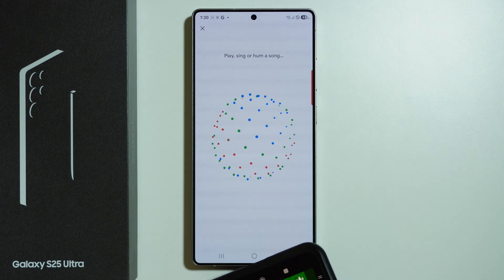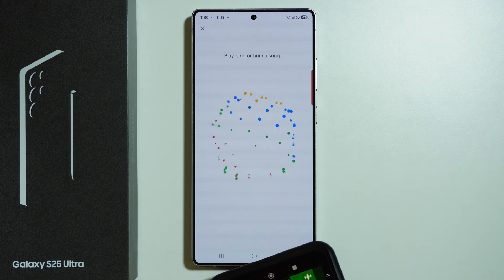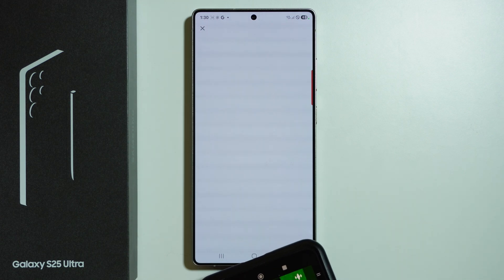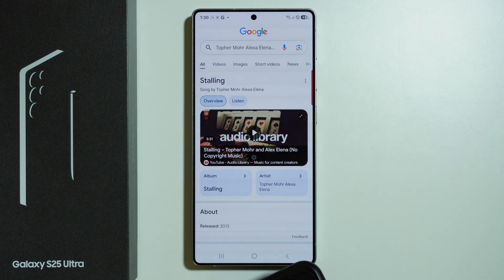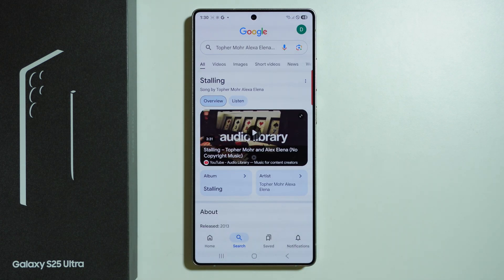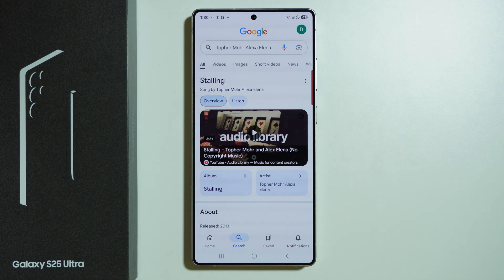Samsung Galaxy S25 Ultra: How to Search Songs (Recognize Music Feature)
Want to search for songs using the Recognize Music feature on your Samsung Galaxy S25 Ultra? This tool helps you identify music playing around you in seconds. In this guide, we’ll show you how to use built-in and third-party options to recognize songs easily. Watch now to learn how to find any song playing near you with your Galaxy S25 Ultra!